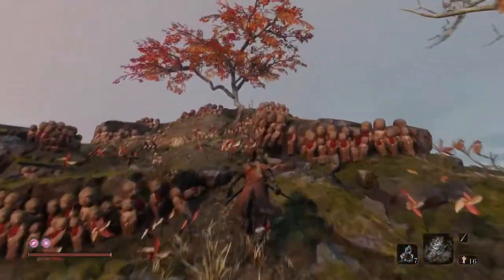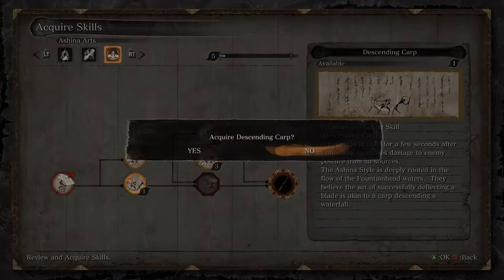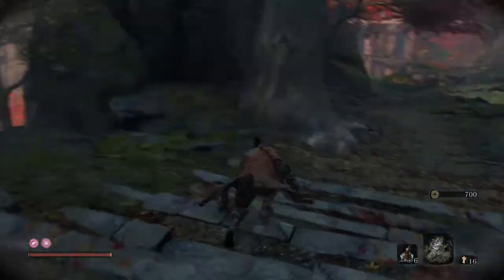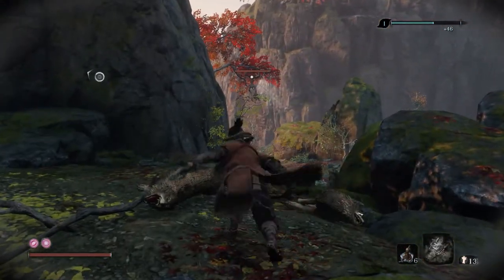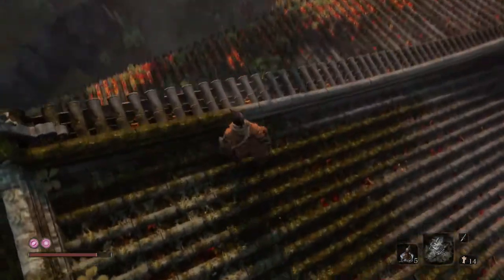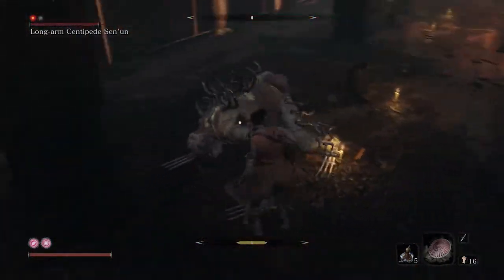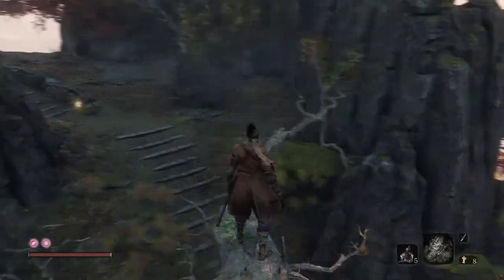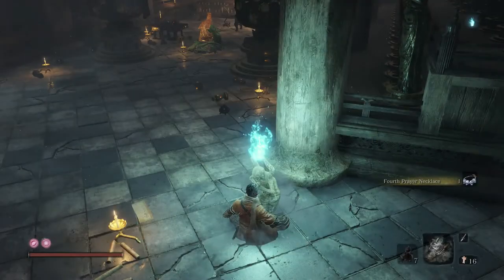Let's Play: Sekiro Shadows die Twice, Armored Warrior and Long arm Centipede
A playthrough of Sekiro designed to prepare myself for a 100% walkthrough of Sekiro.